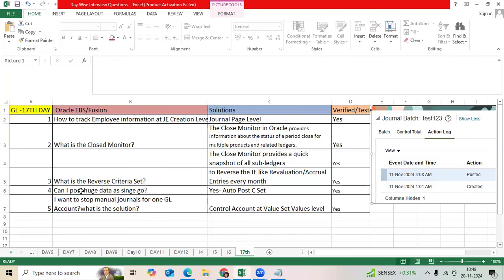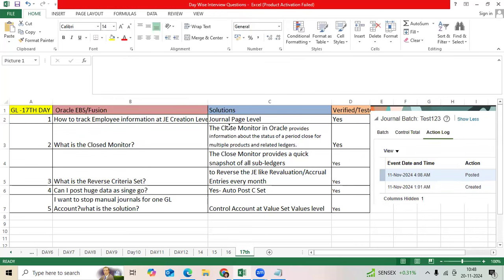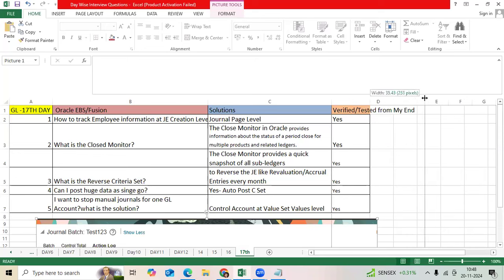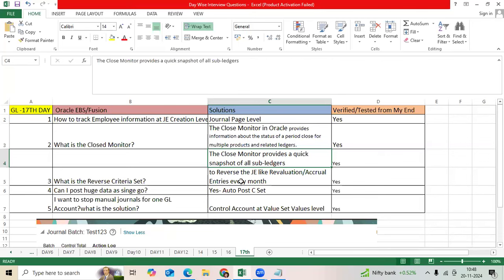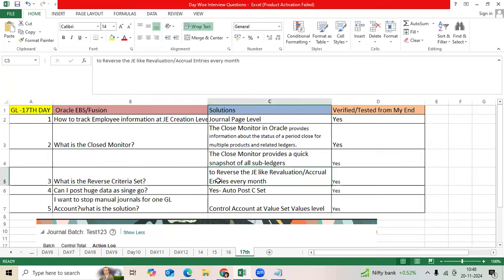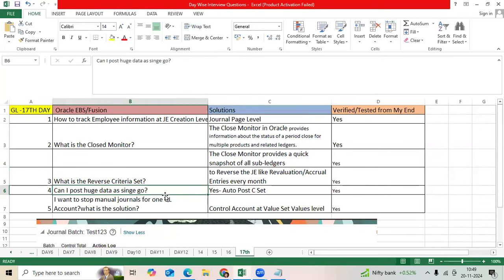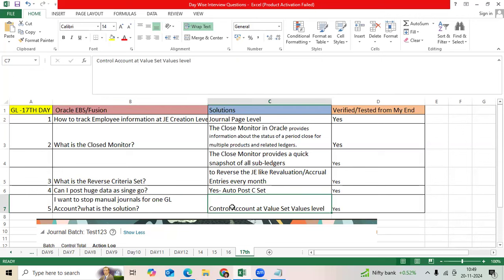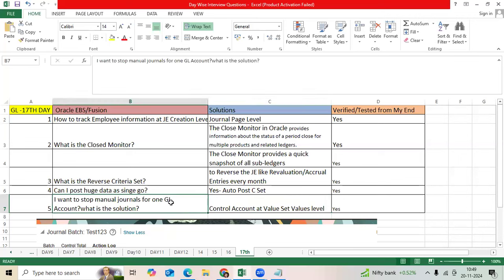Day-17 Oracle Fusion/EBS GL Five Interview Questions & Answers#o3technologies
Procure to Pay Process Stages/Journal Entries/Three Way Matching/in Oracle EBS/Fusion#o3technologies
Fusion/EBS
Implementation Projects Top 50 Client's Companies offer Oracle EBS/Fusion Financials Functional Jobs Across India#o3technologies
Oracle erp fresher jobs Expense Item-Procure to Pay Process Stages/Journal Entries/Three Way Matching/in Oracle EBS/FusionHow to Verify Asset Source Journals in GL and How to verify Asset Accounts Balances in Reports?